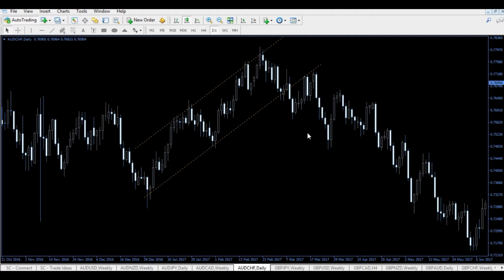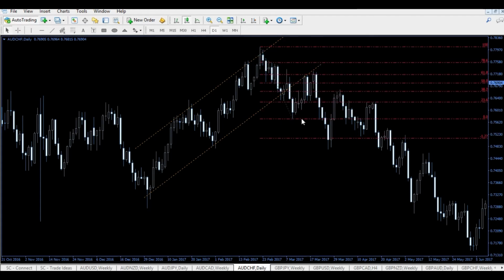TRADER - DAY IN THE LIFE - EP3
Life always has many dimensions and making time for work, marriage and kids takes constant commitment and attention. Today is no exception. Take a look at how we fit it all in..

Hi, I am Jonno Sullivan and I am a Forex trader, a vlogger on Youtube who has been specialising in Currency Trading. I am also the author of my own foreign exchange trading blog on my

I love what I do and I’d like to share my experiences with a community of likeminded people.

In my Youtube channel I am building a catalogue of forex trading specific information to help and educate new entrants to the Forex currency market with currency trading tips, charts and examples. I also discuss relevant Forex market news and currency trading strategies.

I have preferred currency trading platforms that I am going to explain in multiple vlogs how to trade Foreign exchange, How to make money by trading currency, how to join forex trading, investment tactics in currency trading, What is foreign currency trading and a general Forex guide with trading tips.

Additionally I also offer general opinions about the different forex trading accounts and currency broker platforms available and what they have to offer. If you desire is to realise forex profit in live currency trading then it is critical that you obtain the correct forex information from the best mentors at your disposal.

Some of the best insights I have gained in my trader’s journey have been from Forex trading books. Even though the interface has changed, the mechanics that move the currency market remain the same so ALL the books are relevant, the books written before online trading as well.

Currency market trading on a global forex trading scale has become available to the general public over the last two decades. This is why it is one of the fastest growing industries on the planet right now.

Get excited! Get involved! Let me help you understand the new arena in which you stand!

Jonathan Sullivan

High Risk Warning: Futures, options, indices and Forex trading has large potential rewards, but also large potential risks. The high degree of leverage can work against you as well as for you. You must be aware of the risks of investing in Futures, options, indices and Forex and be willing to accept them in order to trade in these markets. Forex trading involves substantial risk of loss and is not suitable for all investors. Please do not trade with borrowed money or money you cannot afford to lose. Any opinions, news, research, analysis, prices, or other information contained on this website is provided as general market commentary and does not constitute investment advice. We will not accept liability for any loss or damage, including without limitation to, any loss of profit, which may arise directly or indirectly from the use of or reliance on such information. Please remember that the past performance of any trading system or methodology is not necessarily indicative of future results